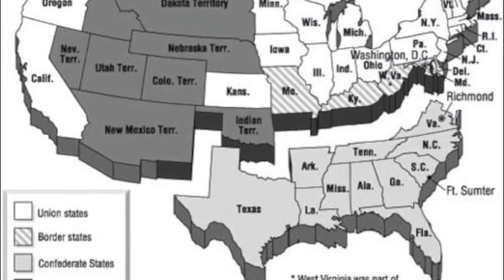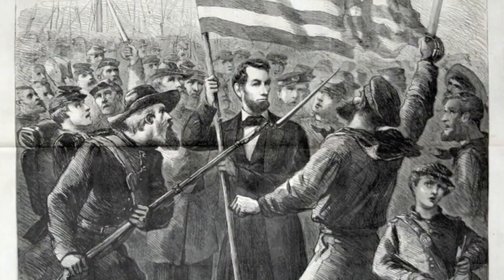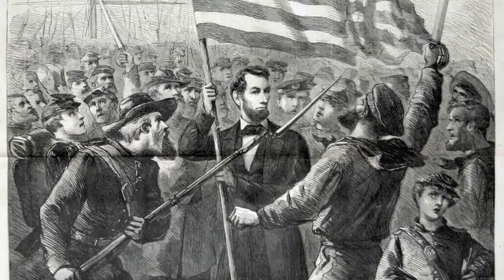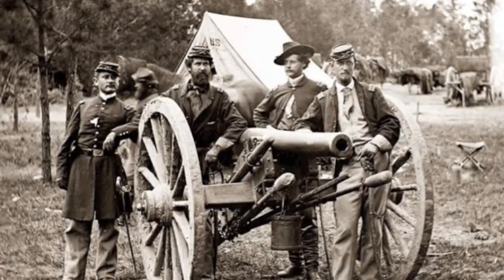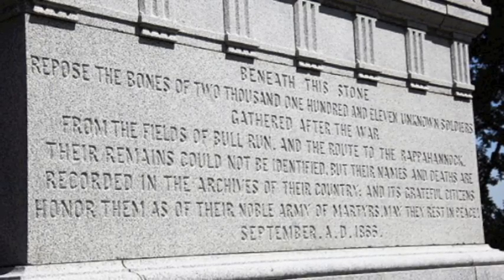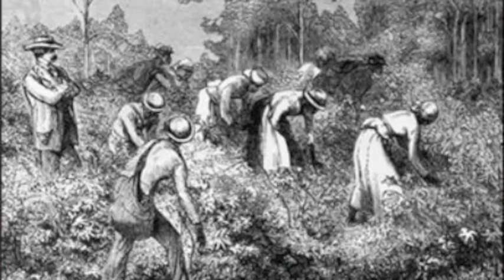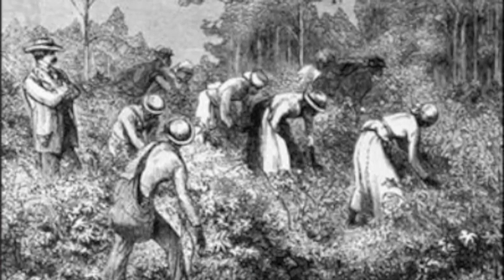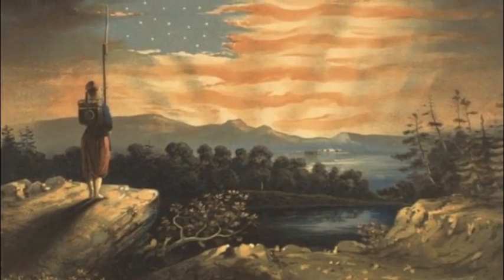The Civil War Digital Story